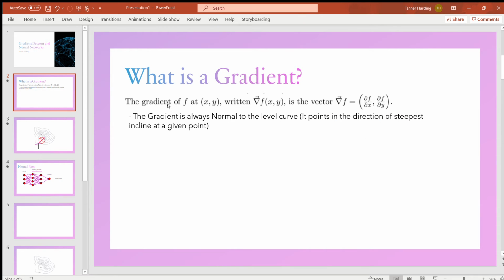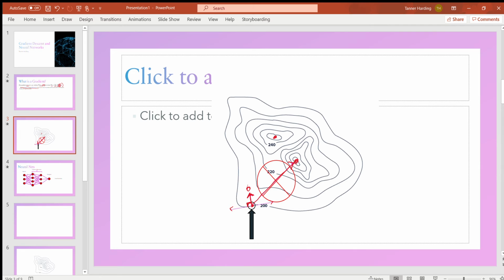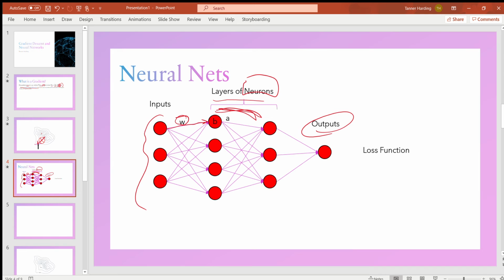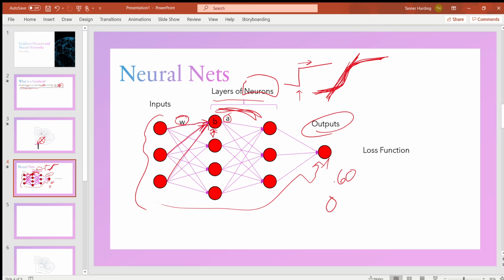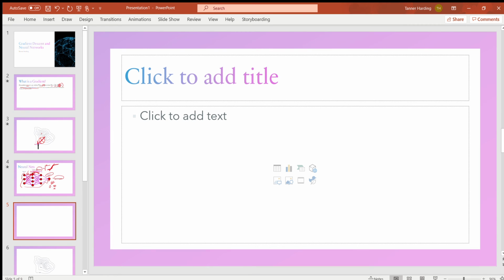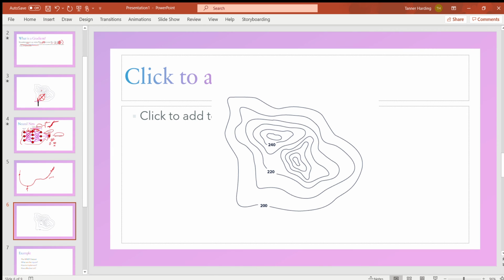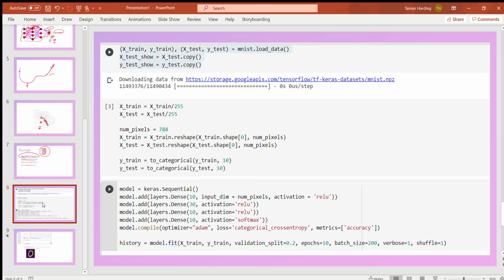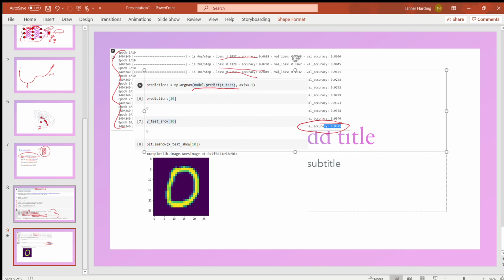Gradient Descent and Neural Networks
A video of a power point presentation. I couldn't get the recording to work in presentation mode and I was running out of time so I apologize for the poor quality. Enjoy anyways!